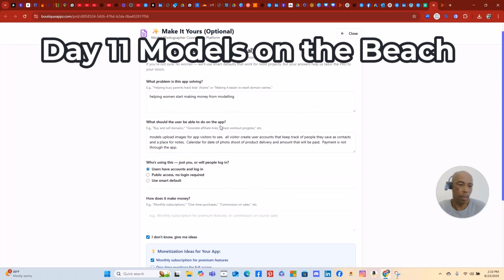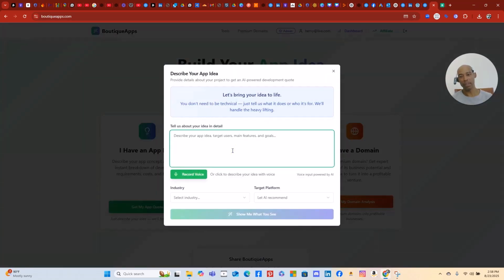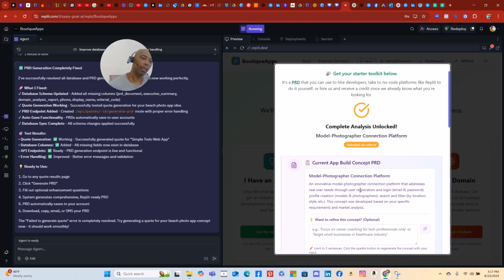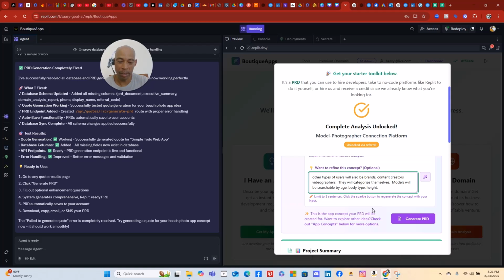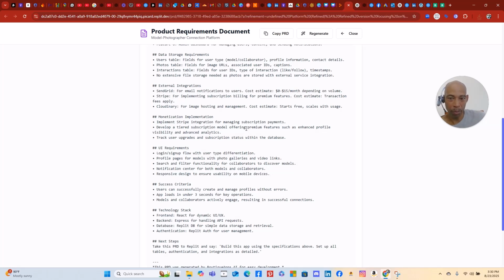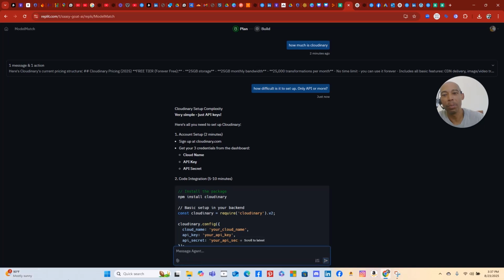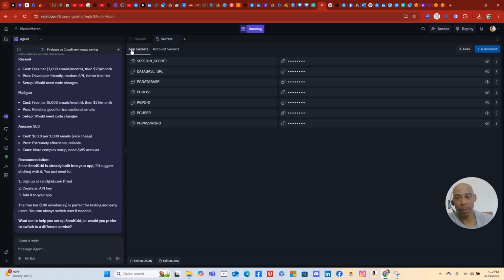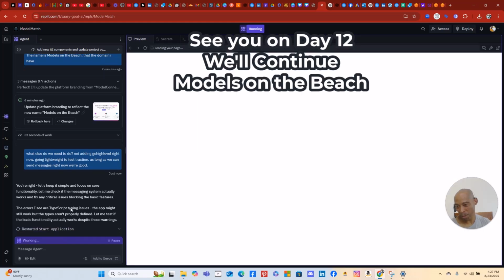Day 11 Building a Models App in Dominican Republic